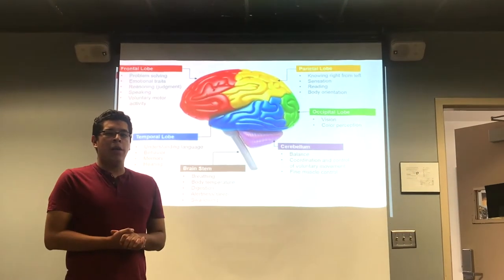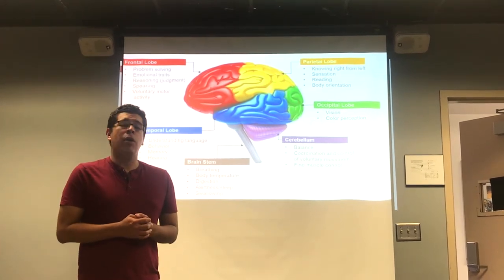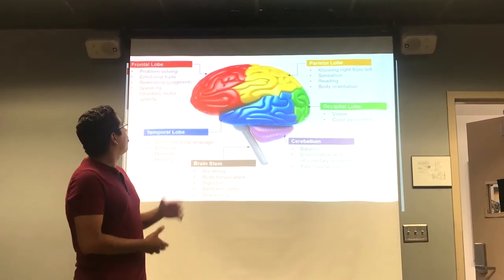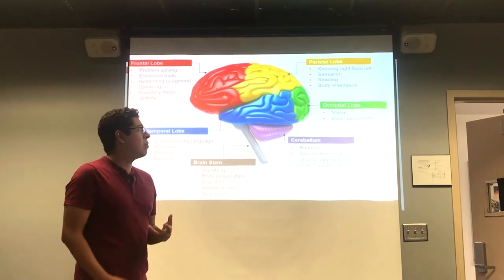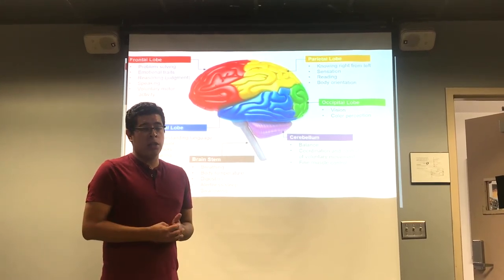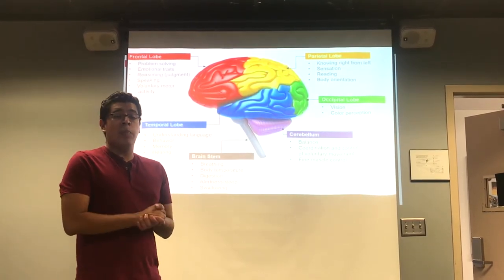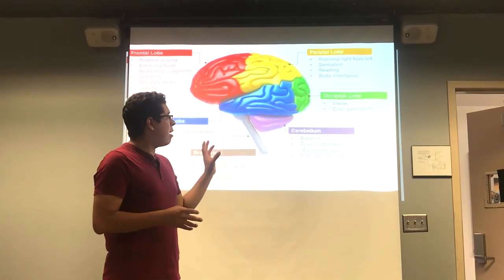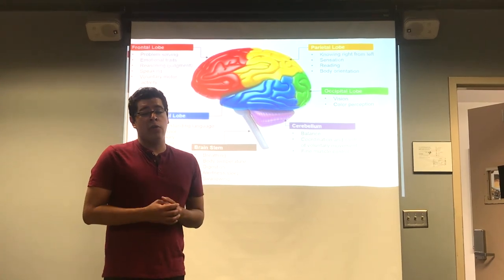Control Video lecture